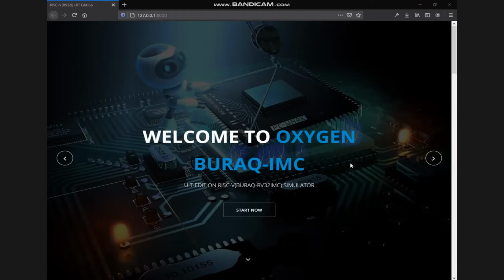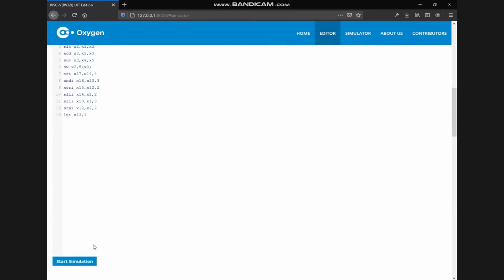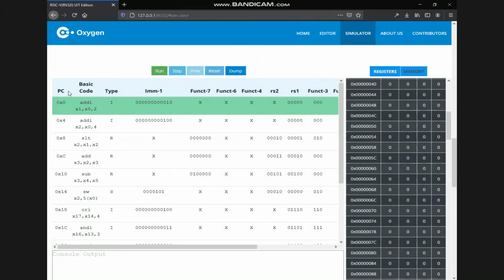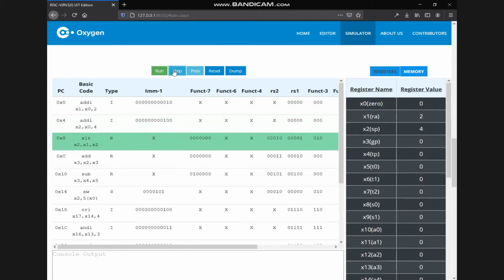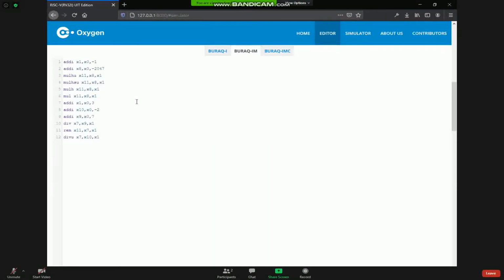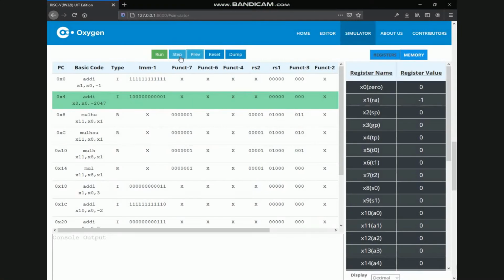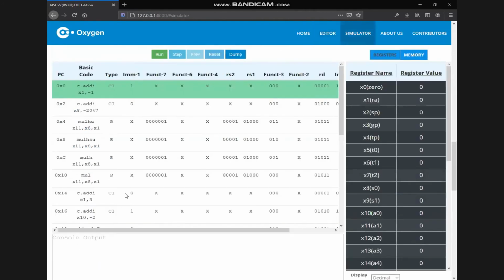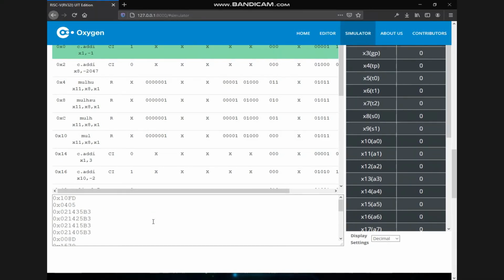RISC-V Instruction Set Simulator (ISS) MERL-Oxygen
Syed Tayyab Farooq, Minhaj Ahmed, and I Developed a web-based RISC-V Instruction Set Simulator (ISS) under the supervision of Ali Ahmed, Ph.D., and Engr Farhan Ahmed at Micro Electronic Research Lab, called OXYGEN. It supports three extensions RV32I, RV32IM and RV32IMC together. And it will benefit the newcomers in the field of RISC-V to understand the RISC-V ISA(Instruction Set Architecture). This is the complete demonstration of the OXYGEN simulator in two parts, which will help users to get familiar with it. This simulator is also helpful in the designing of BURAQ IoT Core. In my knowledge area, this is the only web-based RISC-V simulator that supports an IMC extension.

Part 1: Demonstration of Oxygen features and the simulation of RV32I. (00:00 - 07:00)
Part 2: Simulation of RV32IM and RV32IMC. (07:00 - 12:59)